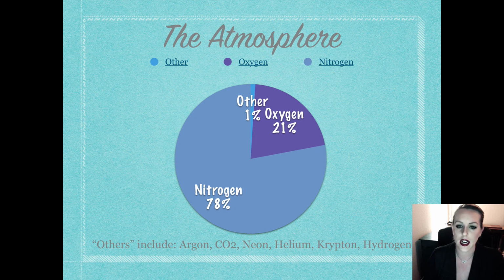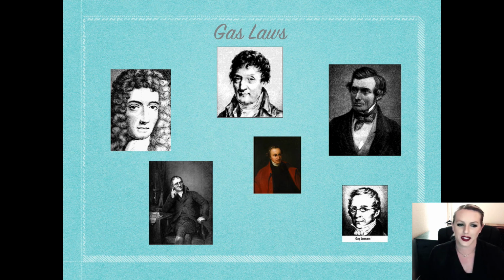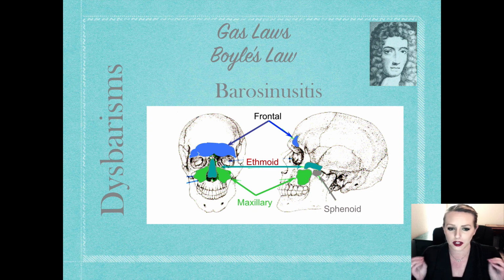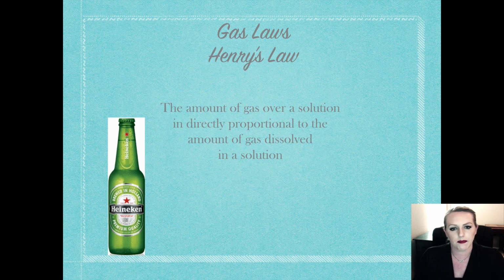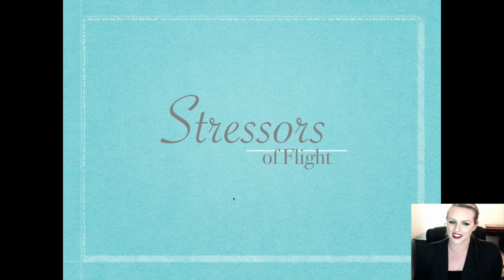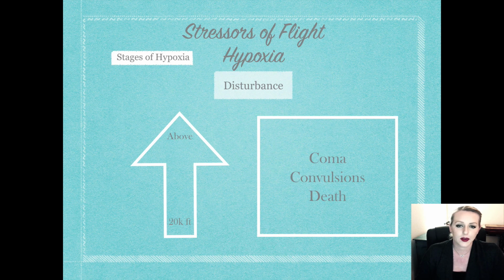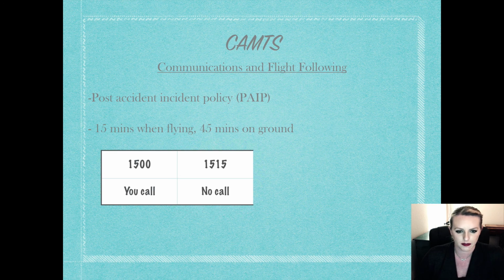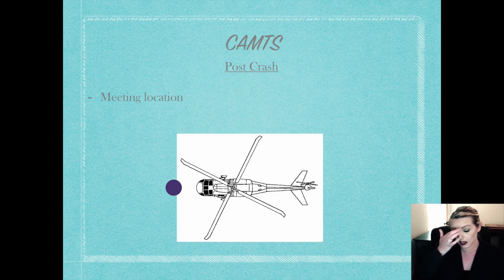Flight Physiology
9th Edition